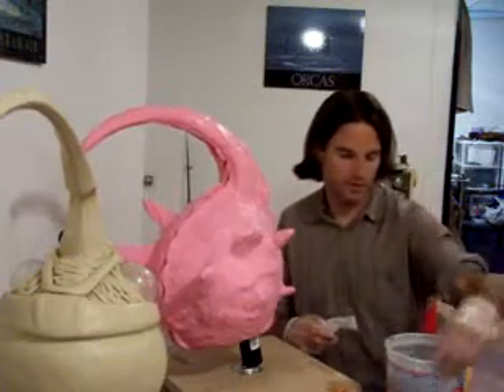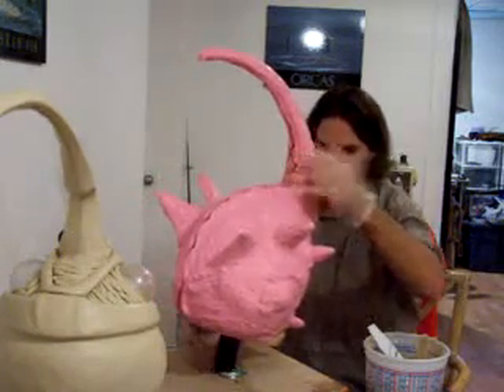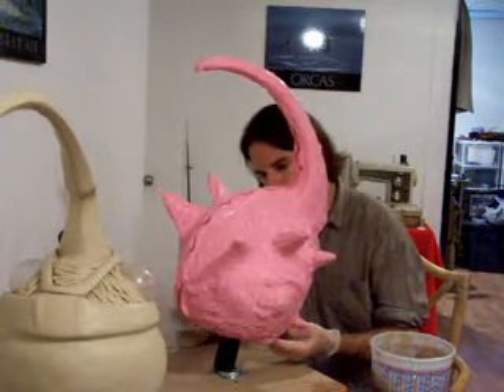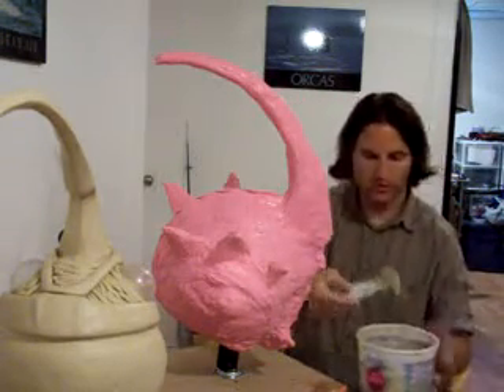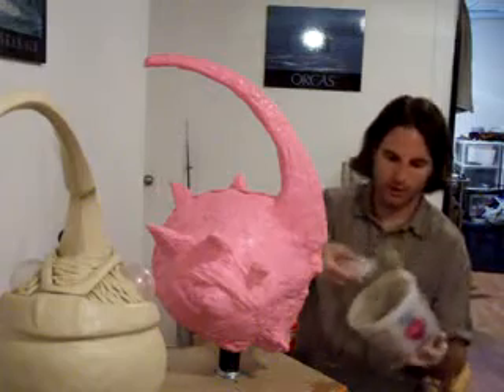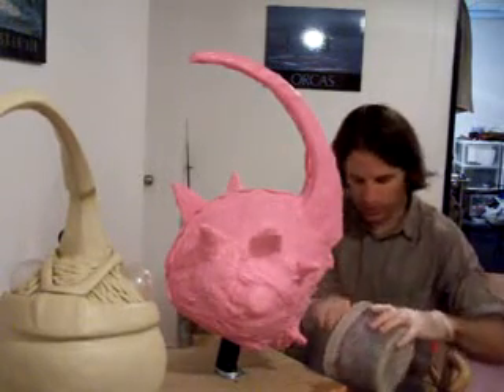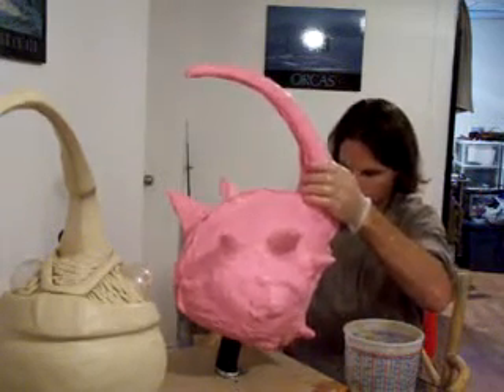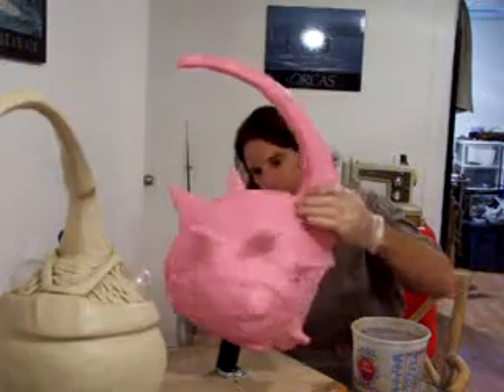Guyver 3 helmet mother mold part 1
as it states